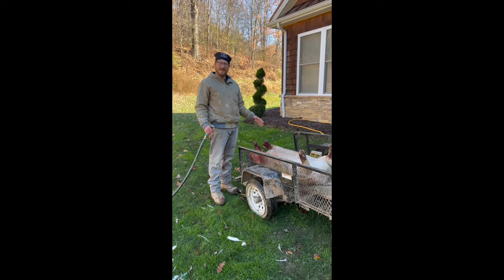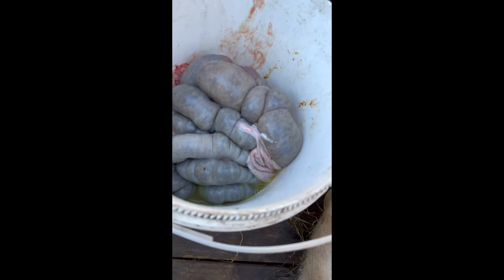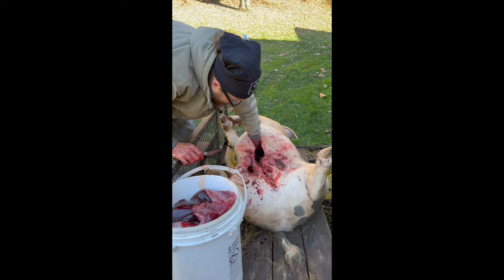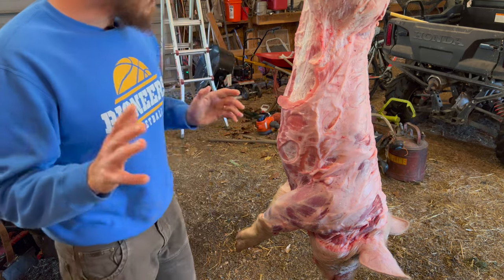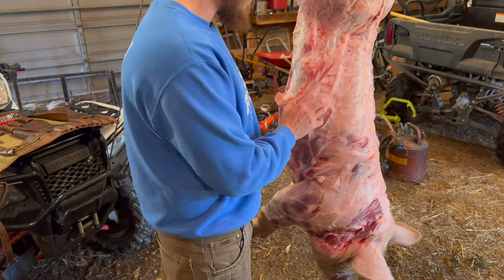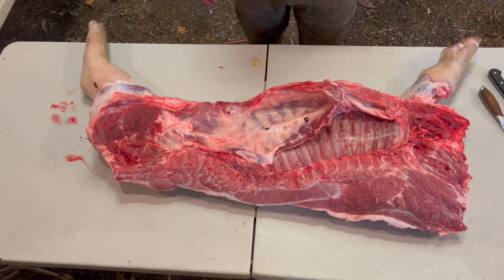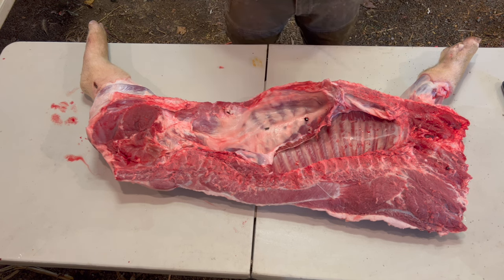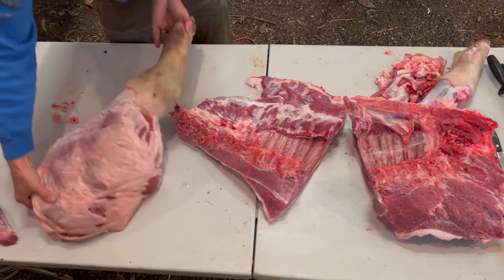Pig Processing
In this video, we go from a live pig to ready-to-package cuts of pork. This doesn't take nearly as long as the length of the video would suggest, but there is a lot of commentary and explanation.